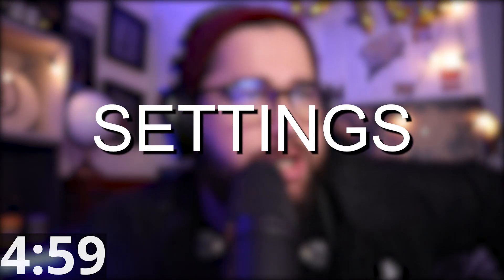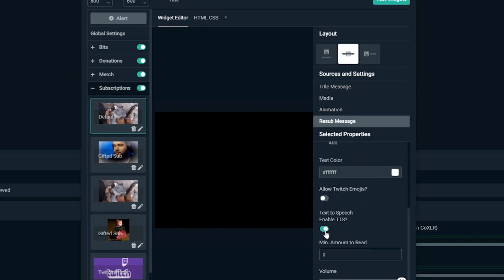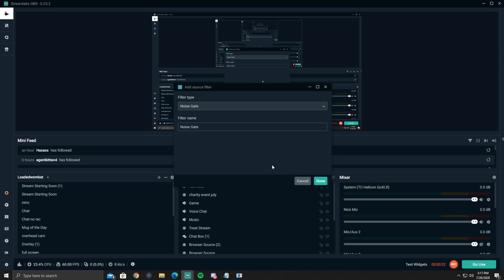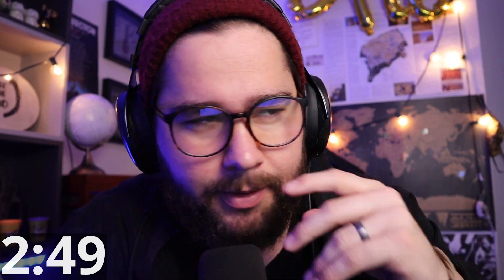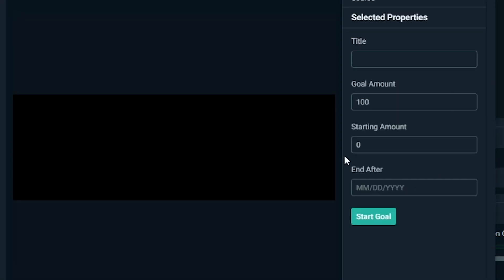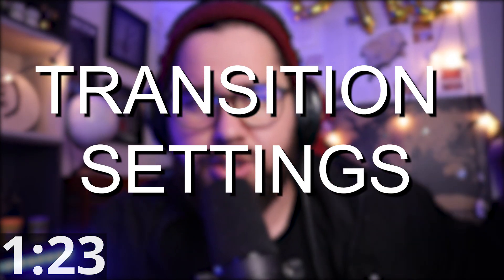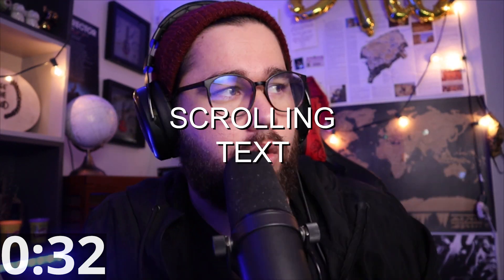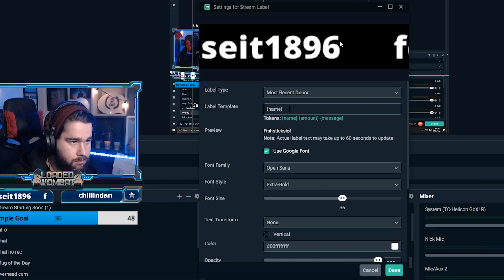10 STREAMLABS OBS Tips & Tricks for BEGINNERS (5 MINUTES)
🔴 Make sure to stop by and smash that follow button!

This is a quick flyby of things that you may not know about Streamlab OBS! These Streamlabs OBS tips & tricks will help you save time. I hope this video helps you save time and teaches you something you didn't know!

0:00 Intro
0:14 Twitch's Recommended Settings
0:45 Text to Speech Alerts for Streamlabs OBS
1:07 Making Your Mic Sound Good in Streamlabs OBS
1:50 Ctrl & Alt
2:28 Hot Keys for Streamlabs OBS
2:53 Subscription Goals on Streamlabs OBS
3:16 Crop Your Cam
3:49 Transitions on Streamlabs OBS
4:20 Youtube Alerts for Twitch
4:42 Scrolling Text on Streamlabs OBS

WOMBAT'S GEAR

1. Shure Sm7B

2. XLR Cable

3. Dynamite Cloudlifter

4. Go XLR

5. Logitech C920 Webcam

6. Logitech g502 mouse